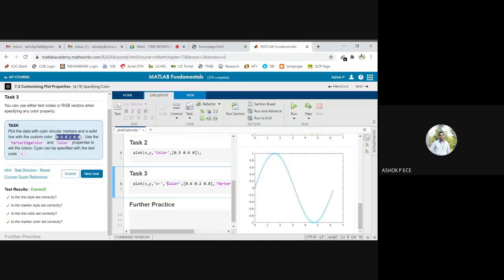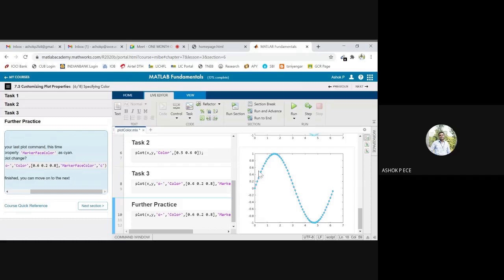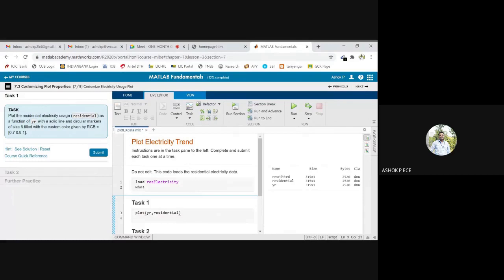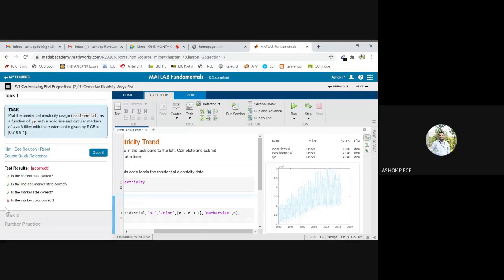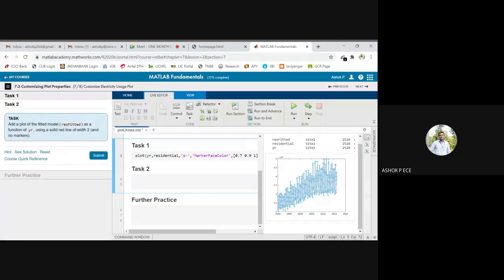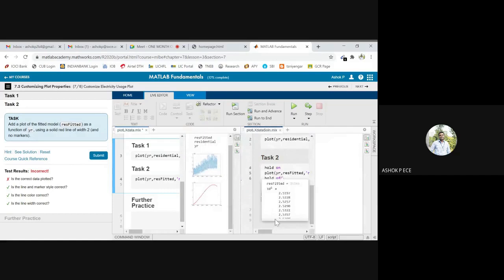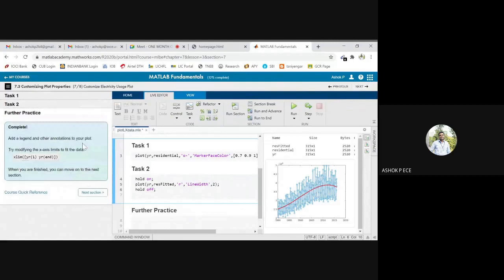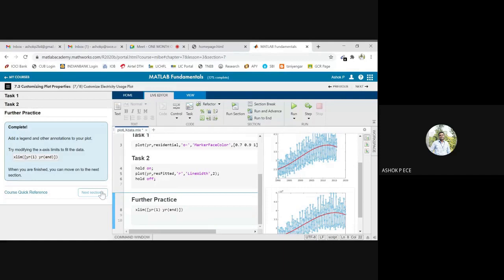CME | Lecture-133 | Plot Types in MATLAB Part-13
This video clearly explains about working with Plots in MATLAB.